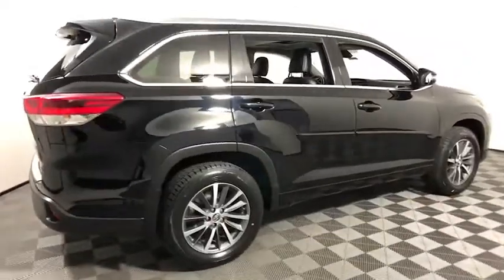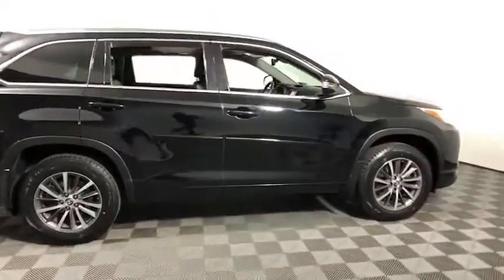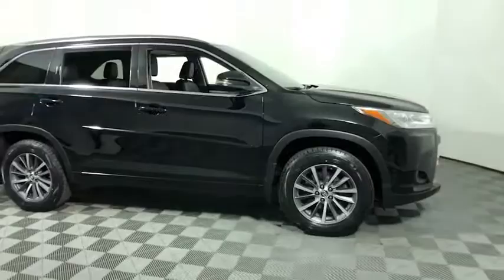2018 Toyota Highlander Easton, Allentown, Bethlehem, Phillipsburg and Stroudsburg PA T51588A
Midnight Black Metallic Used 2018 Toyota Highlander available in Easton, Pennsylvania at Koch Toyota. Servicing the Allentown, Bethlehem, Phillipsburg and Stroudsburg PA area.

Koch Toyota
3816 Hecktown Rd